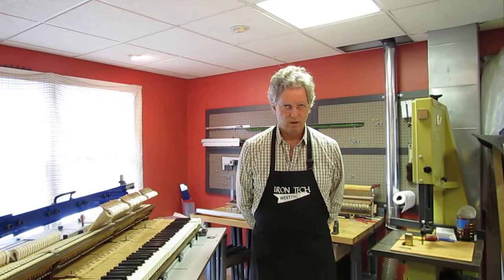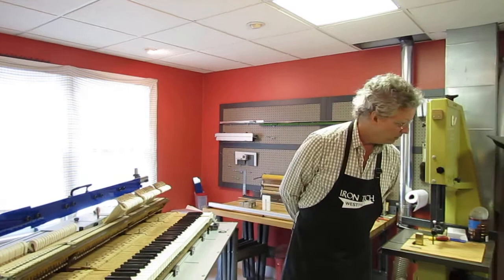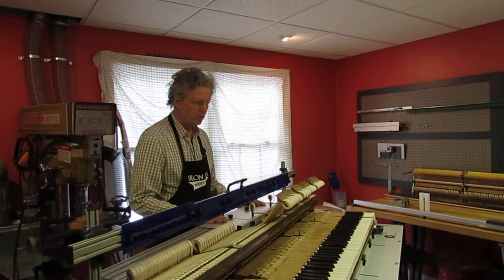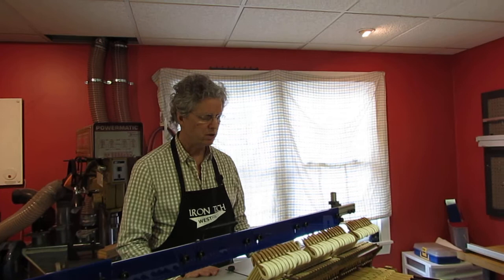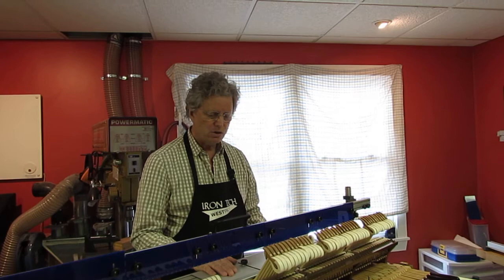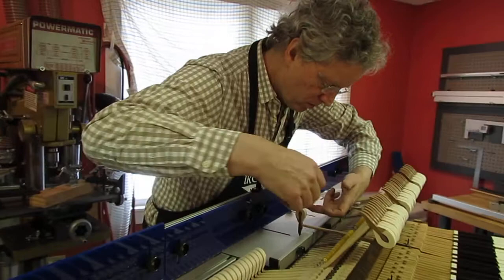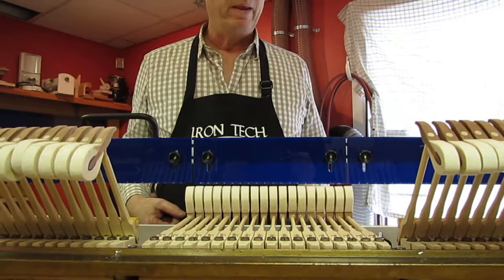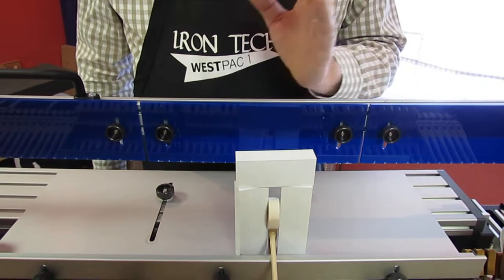Improved Accuracy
The Grandwork™ Regulation Station improves referencing for traveling and squaring to vertical and for spacing hammers when done, and for determining bore distance, and for hanging hammers accurately, and for pinning down and implementing best geometry, and for adding up steps to an even aftertouch, and for ending up in the optimal place for successful hammer-to-string fitting. These are quality per time spent benefits that will increase customer satisfaction and enhance the technician's reputation. for information on Grandwork tools and training.